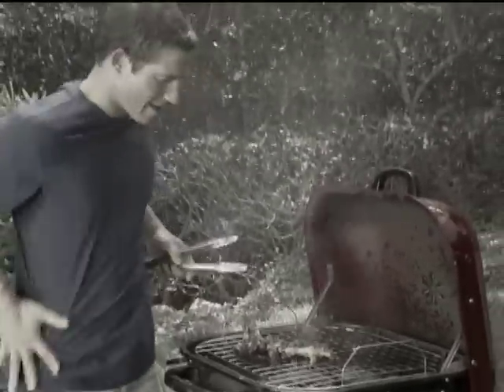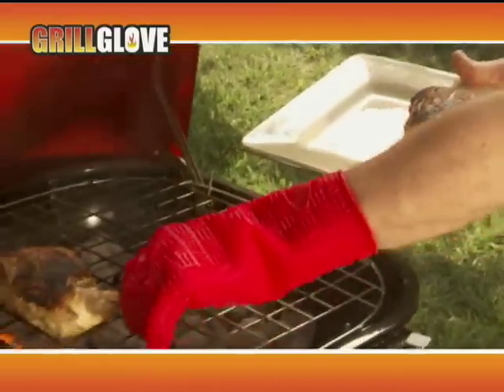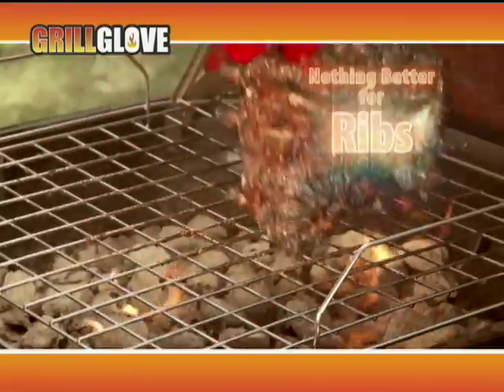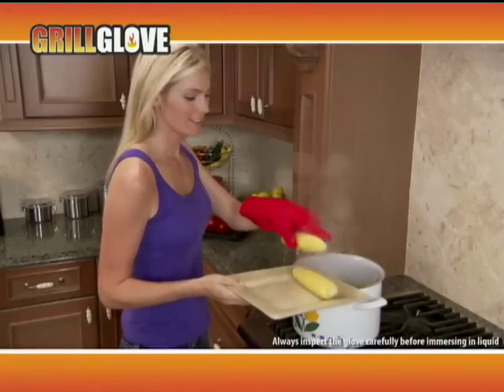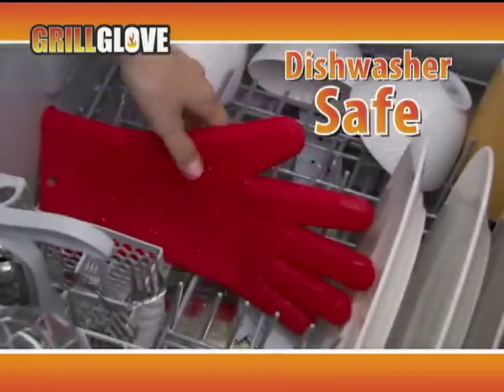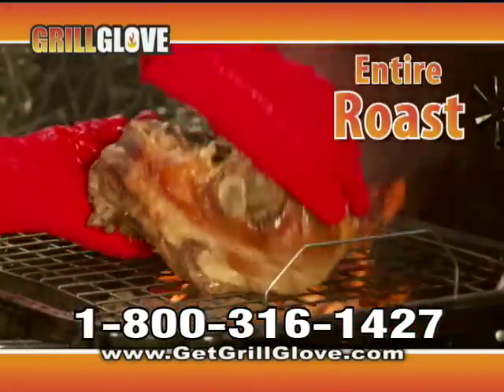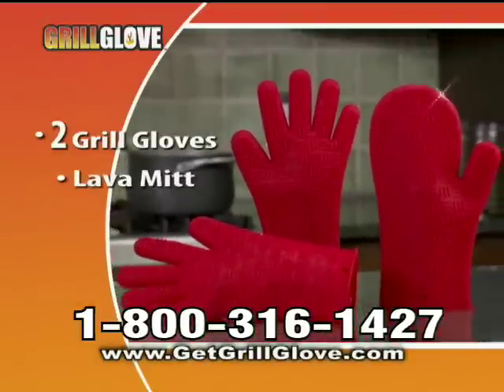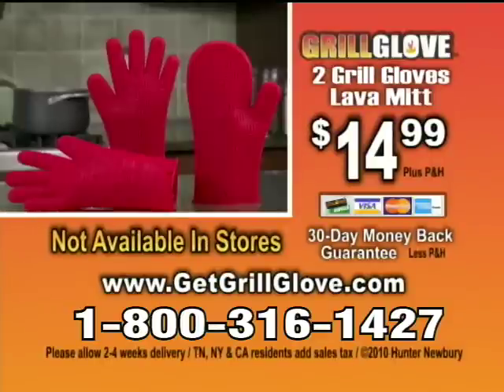They All Laughed at the Grill Glove! Until they SAW THIS!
Call to ORDER!  No More Clumsy Tongs and Rusty BBQ Utensils! As Seen On TV - Grill Glove The Grill Glove is the revolutionary new BBQ Glove that Grabs Steaks Right Off the Grill!  See the Grill Glove vs. 3400 degree blowtorch with Anthony Sullivan!